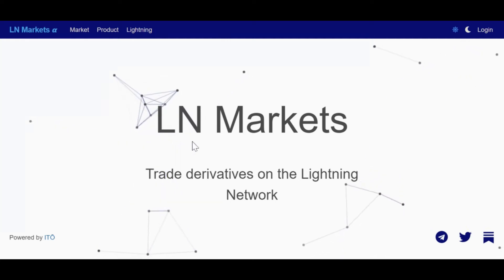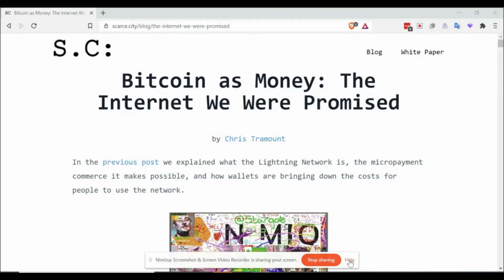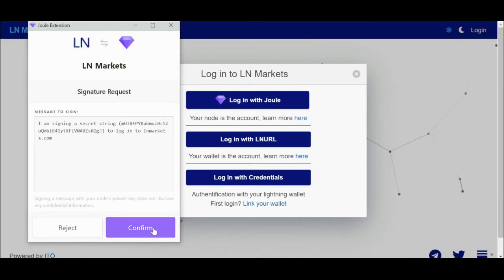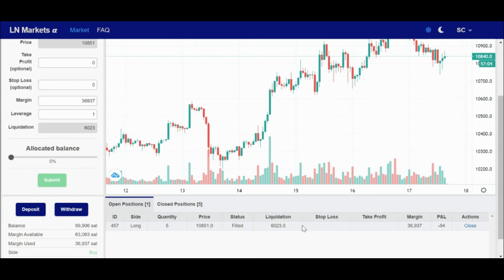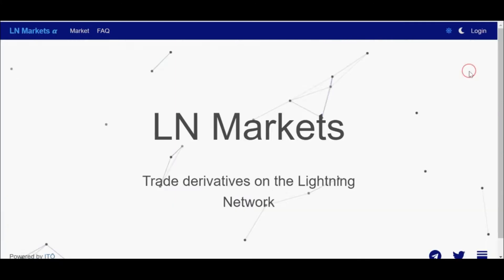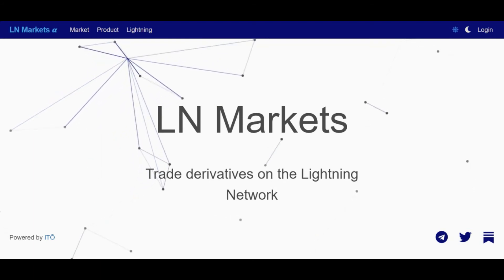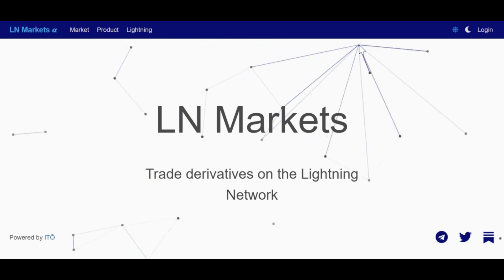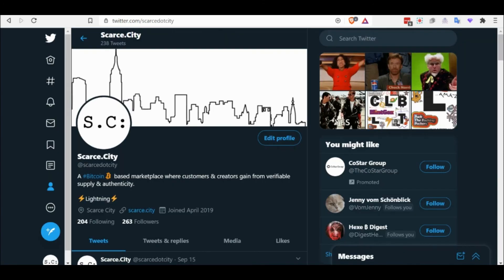LN Markets Tutorial: Trade Bitcoin on Lightning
How LN Markets works and how to login with your Joule wallet and mobile Lightning wallet through LNURL-Auth.